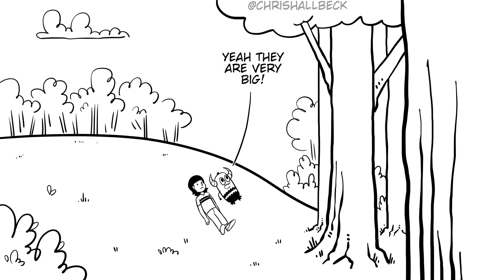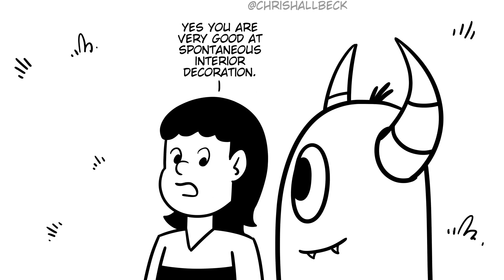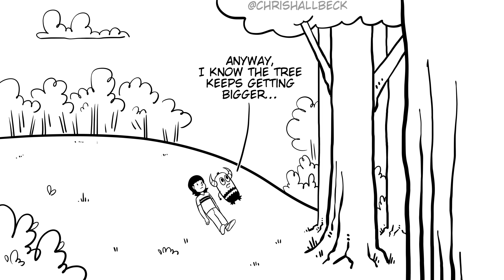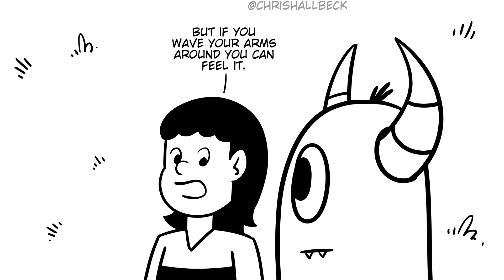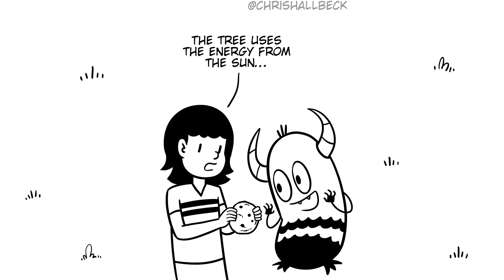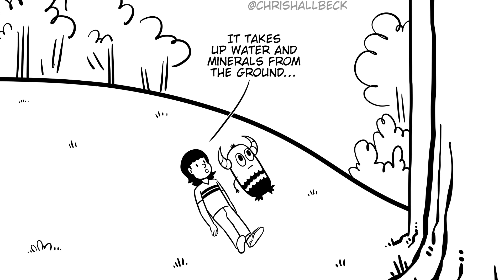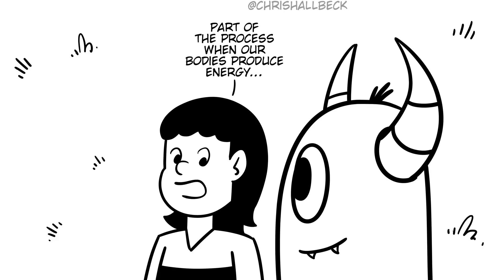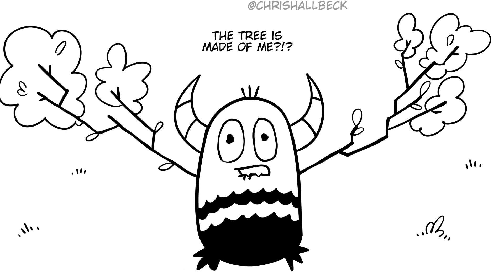How are trees big?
A few months ago I was looking at the trees in my backyard and marveling at their size. Then it suddenly dawned on me. Where does all the stuff that makes a tree come from? I was surprised at what I didn’t really understand until that day.

If you want to know more about these characters Pebble and Wren you can see their origin story
And you can get the book I wrote about them